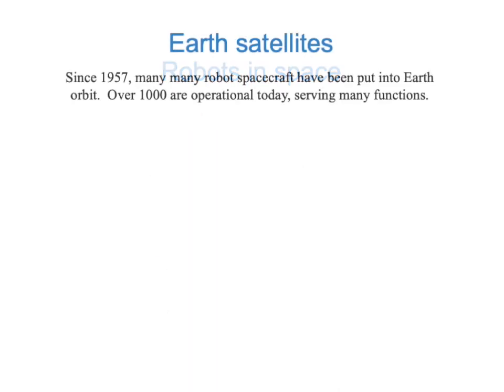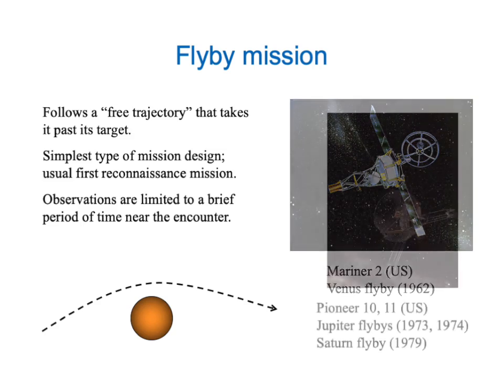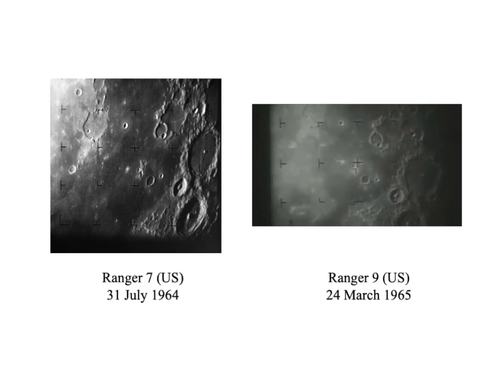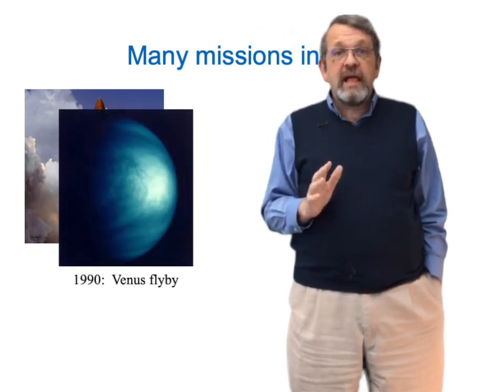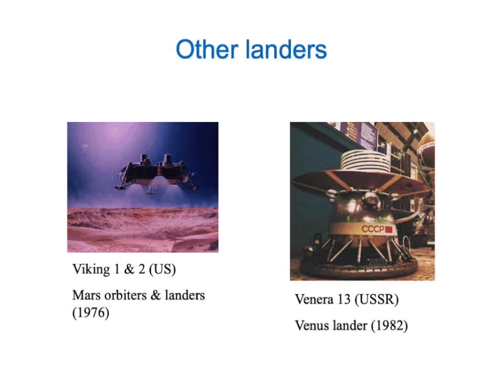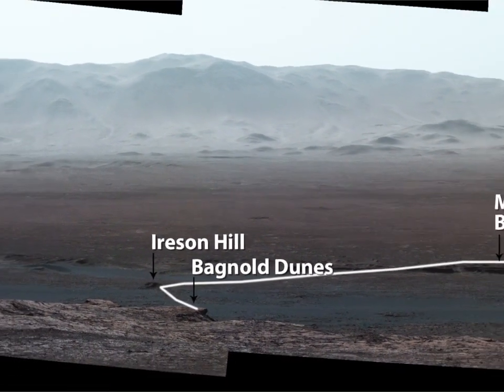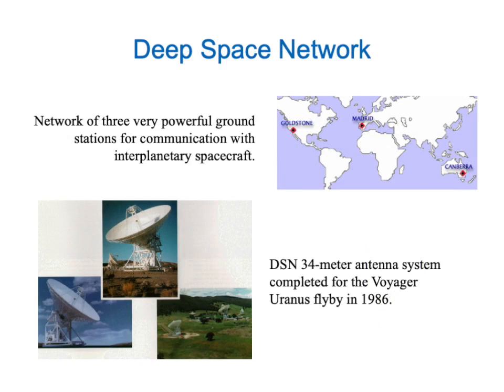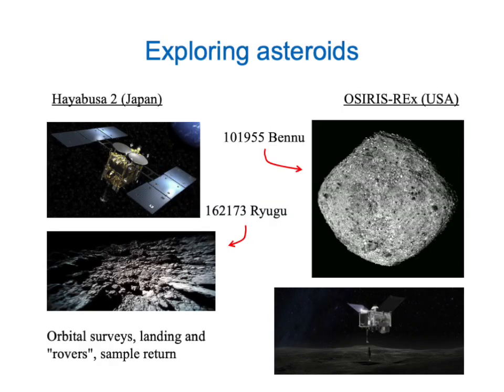Planetary Exploration lecture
Physics 101 (Rocket Science) lecture on planetary exploration via robotic spacecraft.